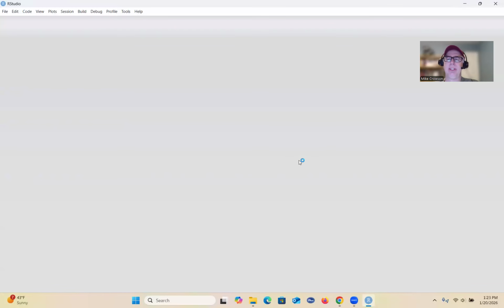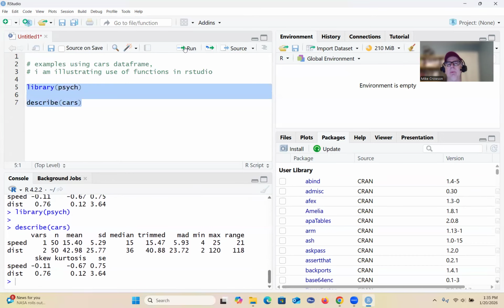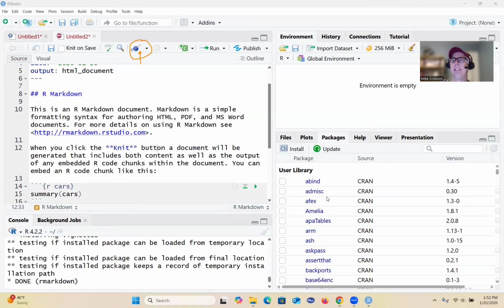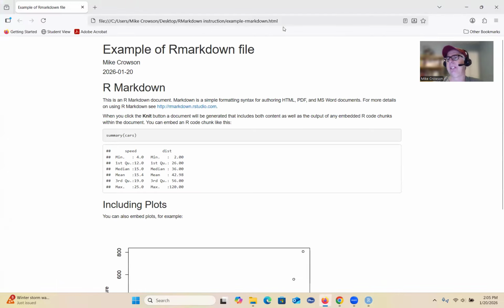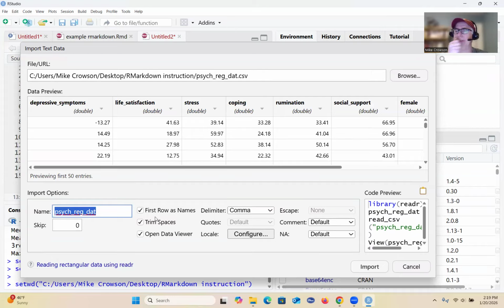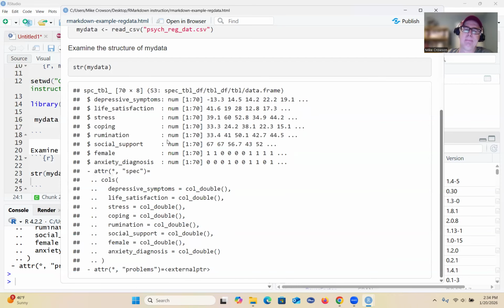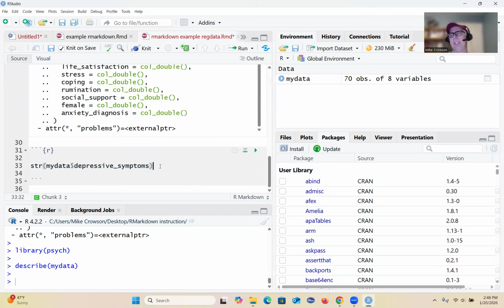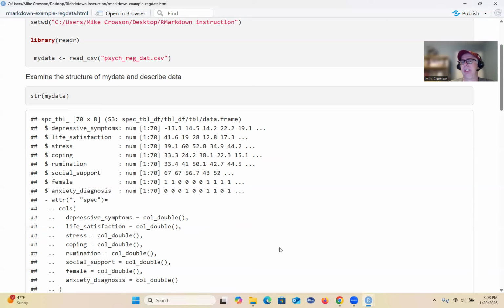Lecture on RMarkdown files (Jan '26)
This presentation discusses motivating reasons for using RMarkdown files and walks you through two examples where I create RMarkdown files (in RStudio) and html files. The video is long, but my intention was to provide as comprehensive discussion as possible for the novice RMarkdown user.

**The video is set to be ad-free so you should have a clear path through it.